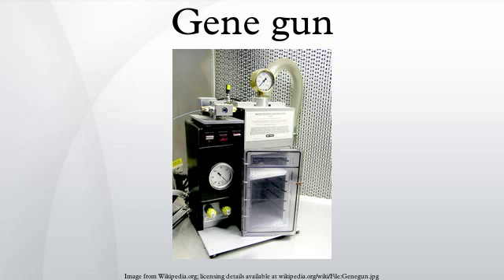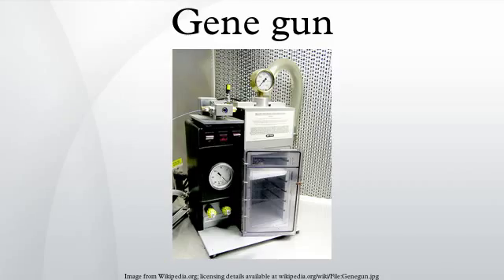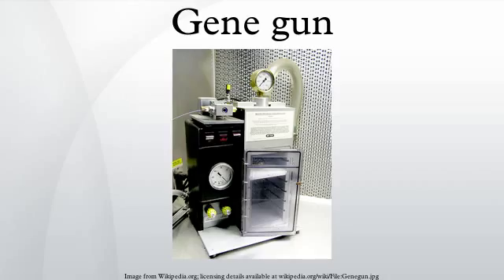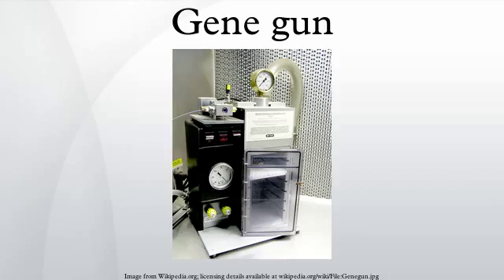Gene gun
A gene gun or a biolistic particle delivery system, originally designed for plant transformation, is a device for injecting cells with genetic information. The payload is an elemental particle of a heavy metal coated with plasmid DNA. This technique is often simply referred to as bioballistics or biolistics.
This device is able to transform almost any type of cell, including plants, and is not limited to genetic material of the nucleus: it can also transform organelles, including plastids.